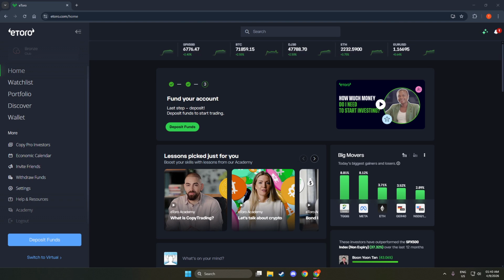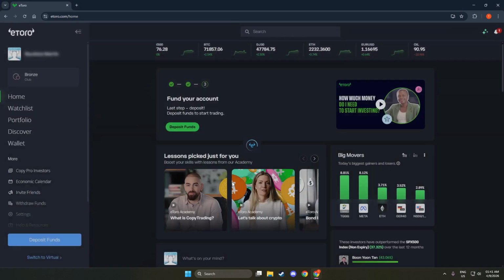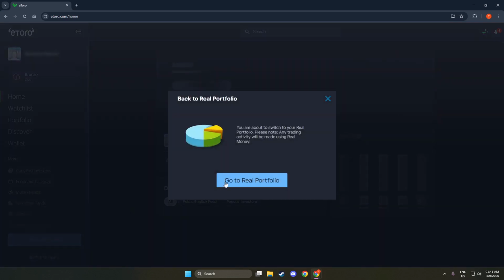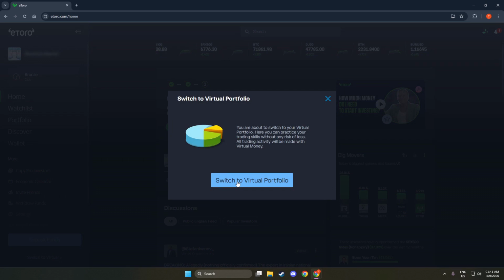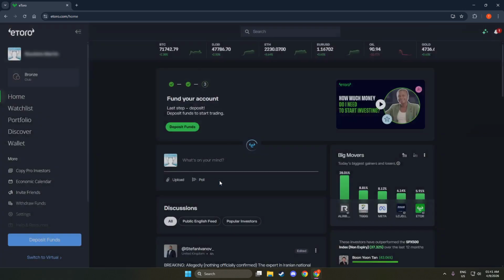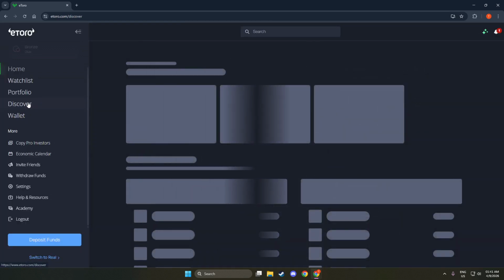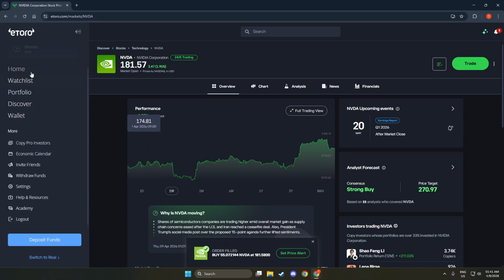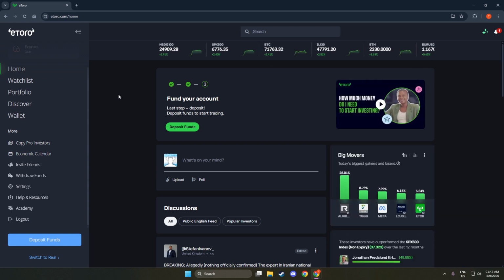How to Open eToro Demo Account [2026 Full Guide]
How to Open eToro Demo Account

In this video, we show you exactly how to open an eToro demo account to practice your trading strategies without risking real capital. We navigate the account switching interface and explore the virtual portfolio dashboard where you can utilize simulated funds to gain experience in live market conditions.

Utilizing a virtual environment is an essential step for both novice and experienced traders to familiarize themselves with the platform's mechanics and test new investment theories. We discuss the importance of leveraging the demo feature to build confidence, analyze market behavior, and refine your execution parameters before transitioning to a live trading environment.

Technical Specs:
Software: eToro; Feature: Virtual Portfolio & Account Management.